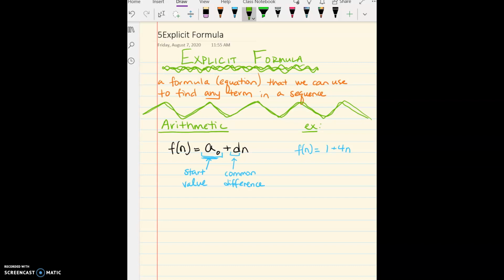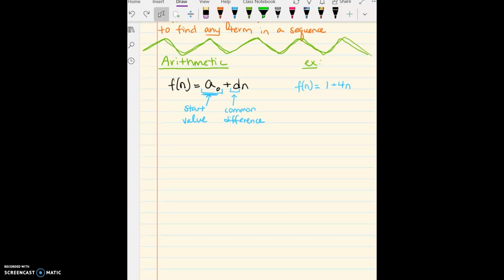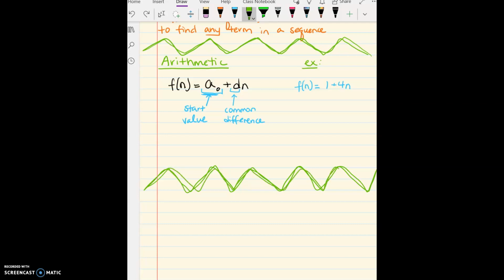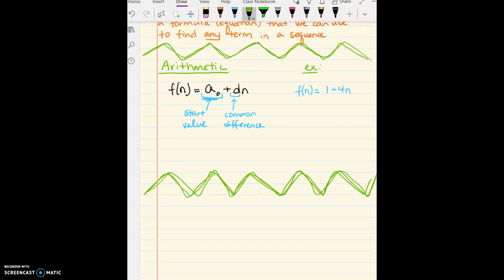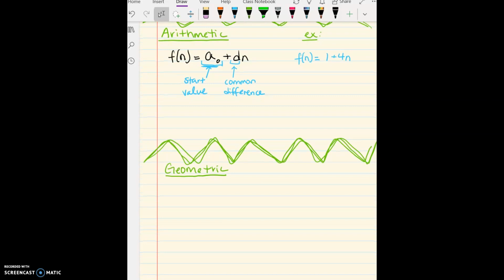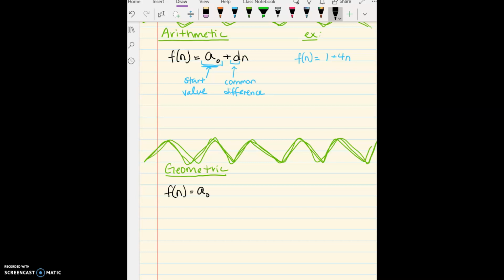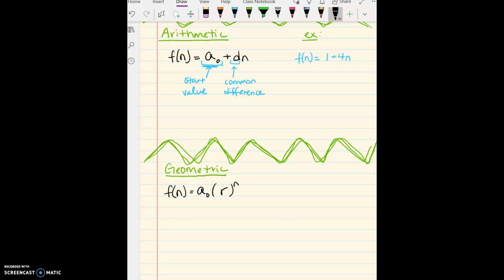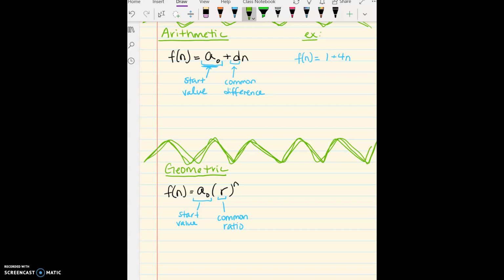M1U1L3 - More Explicit